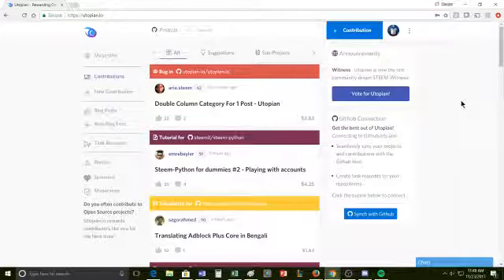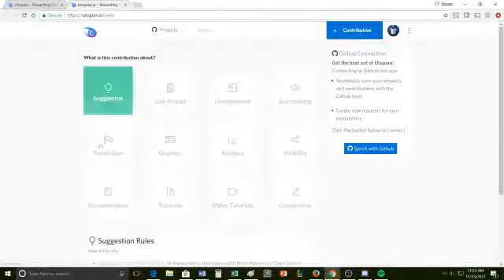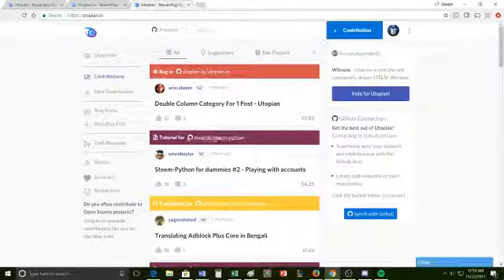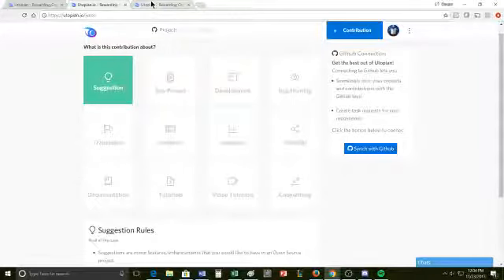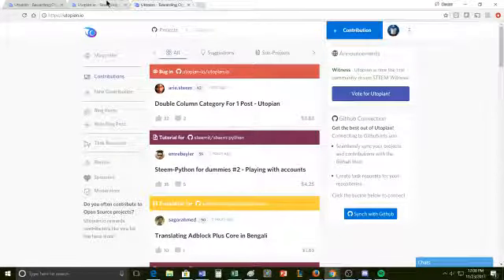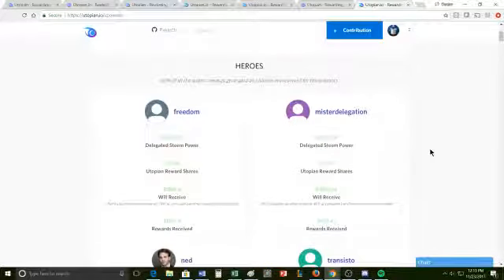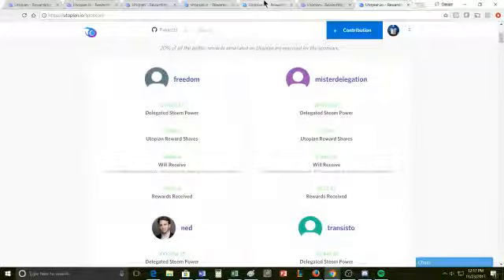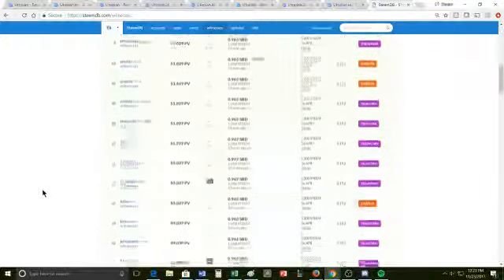interviews @elear regarding the Utopian-io project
Utopian.io is a project on the Steem blockchain that is designed to help fund and support opensource projects.  I speak with the founder to try to figure how to use the website, how to get involved, and how I can receive a fair amount of money by building and contributing to opensource projects including utopian-io.

Some familiarity with Steem is suggested